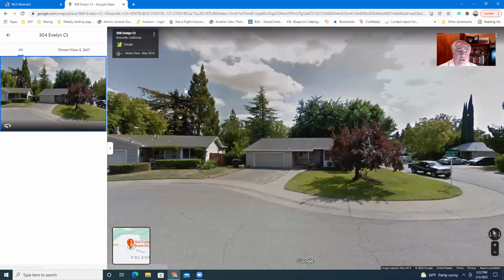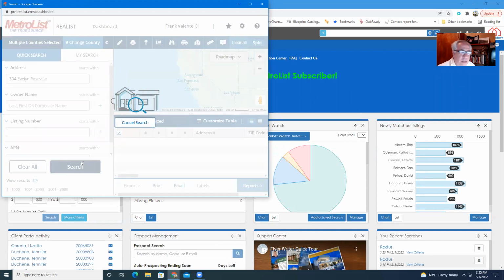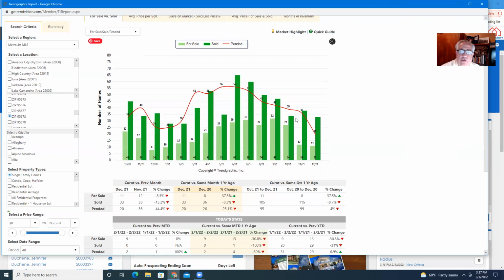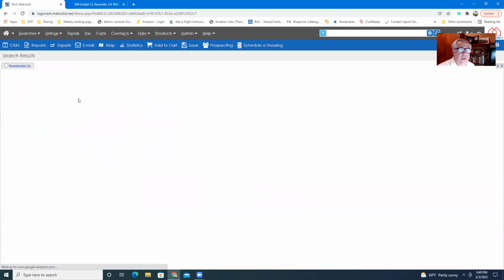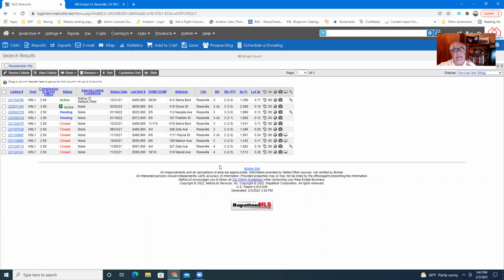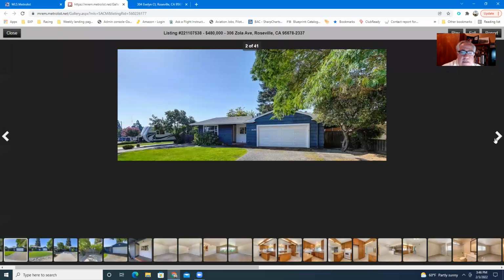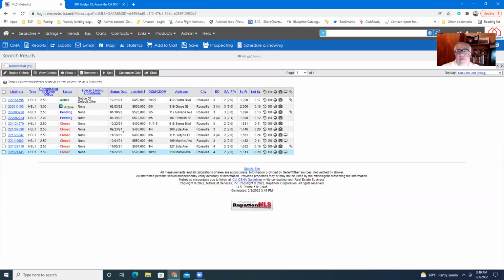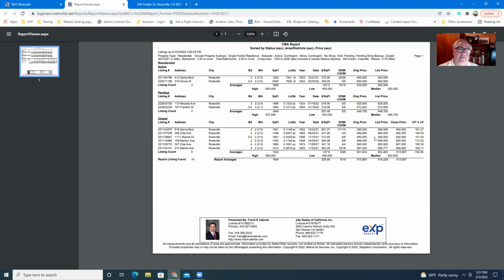How I do a CMA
Frank Valente l Coach, Speaker, Entrepreneur
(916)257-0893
CoachWithFrank.com
915 Highland Point Dr. Suite 210